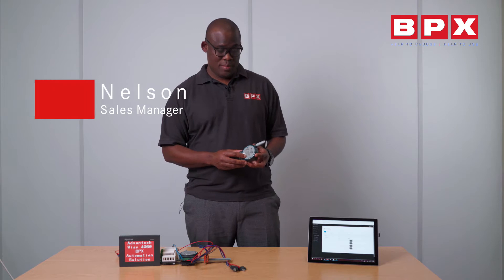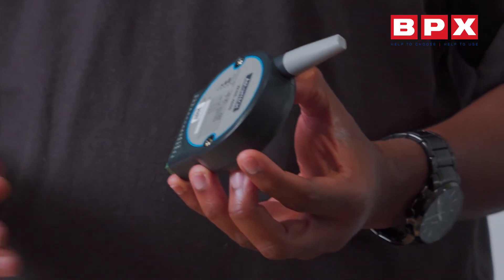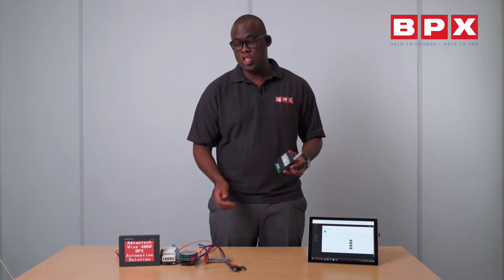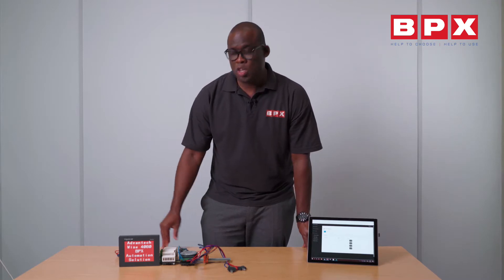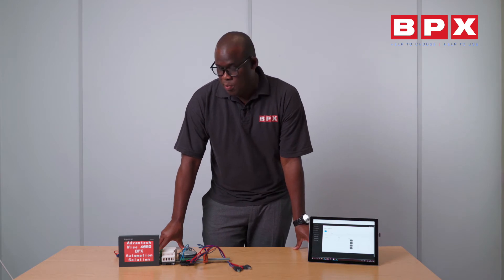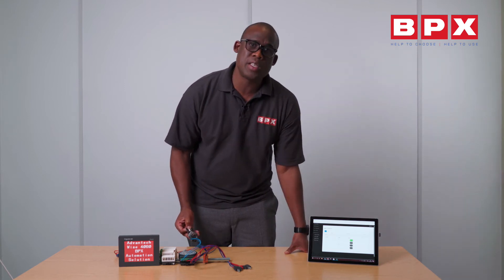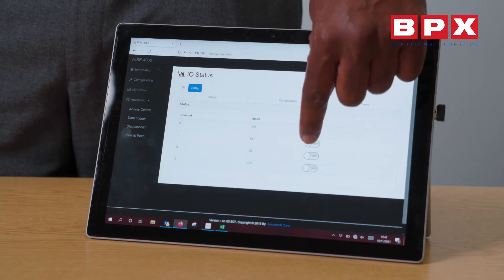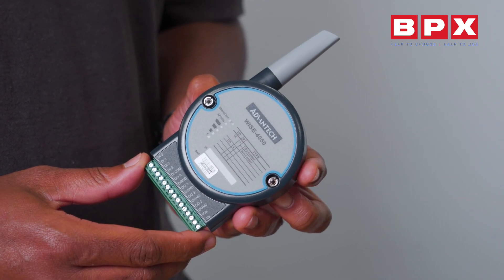How to set up an Advantech WiSE-4060 Wireless I/O Module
Advantech's new generation of remote I/O devices brings an IT oriented spirit to the market. With the advanced concepts of data A-P-P, data Acquisition, data Processing to data Publishing, fulfilling mobile monitoring and controlling needs under an IoT framework.

Broad adoptability has made WISE a reliable source of big data which benefits users in identifying their next steps and which action to take. With intelligent processing and publishing features, the time it takes to generate insightful reports can be shortened. Thus users can quickly notice and identify possible issues and system downtime can be minimized or even avoided.

The WISE-4060, an IoT wireless I/O module with 4-channel digital input and 4-channel relay output, has an integrated Wi-Fi interface with AP mode and web configuration which can be accessed by mobile device directly. Data can be logged in the I/O module and then automatically pushed to the file-based cloud. URL: Target: New window Current window Parent window Top window OK Cancel